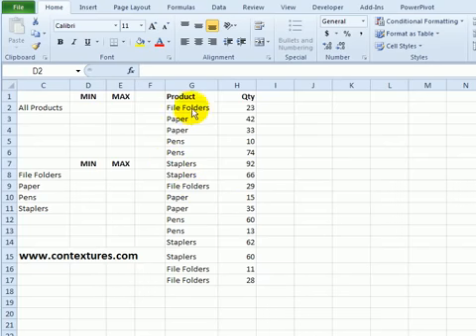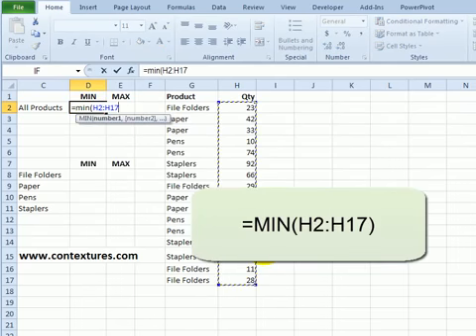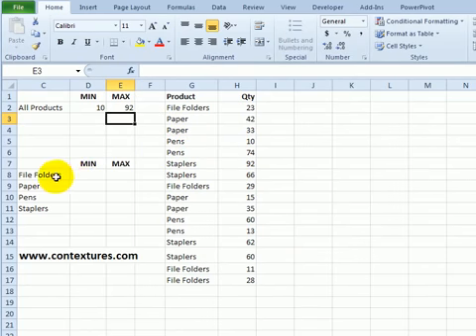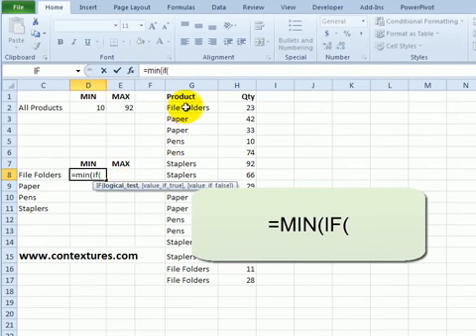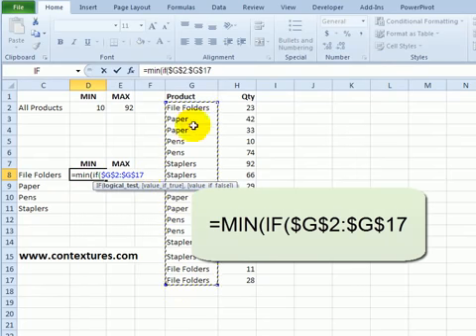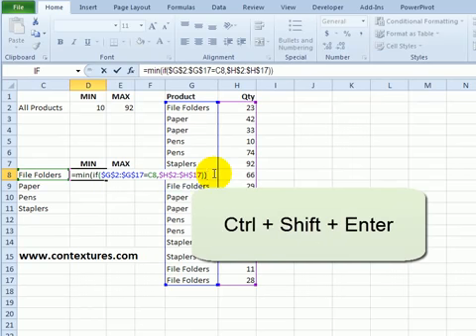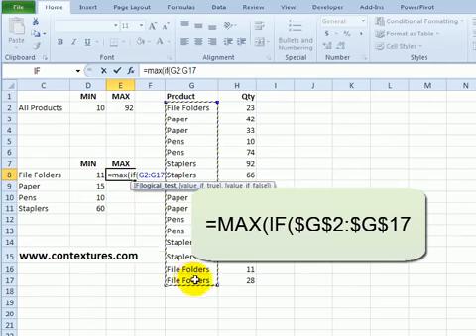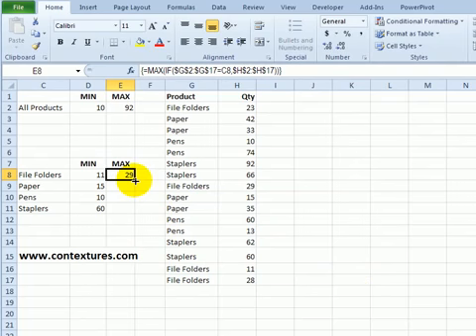How To Find MINIF and MAXIF In Excel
In this video, you'll see how to find the highest and lowest values for specific products, in a long sales list, with multiple products.

With a simple MIN formula you can find the lowest value in a range of cells. With MAX, you can find the highest value.

If you want to add criteria to the MIN or MAX, you can combine those function with IF, to get the correct results.